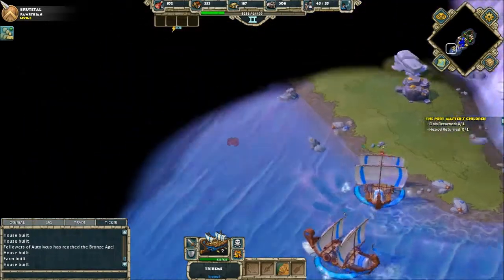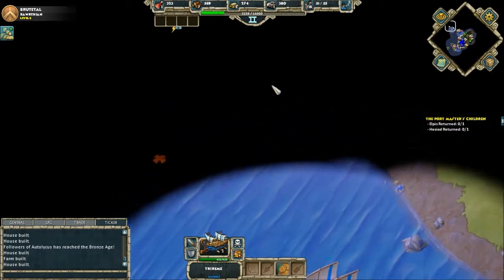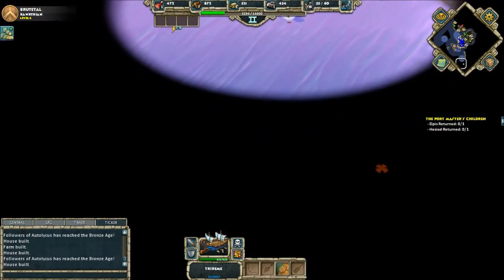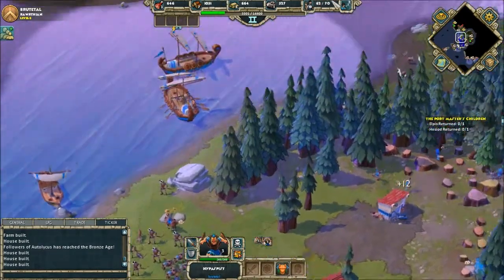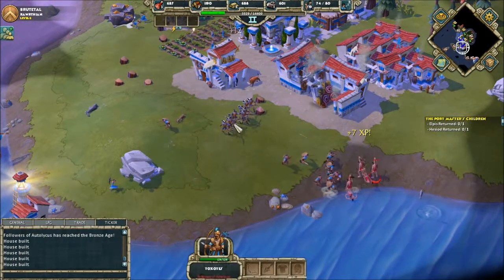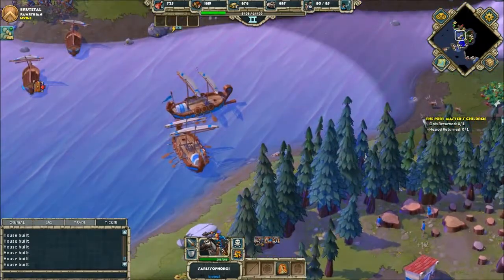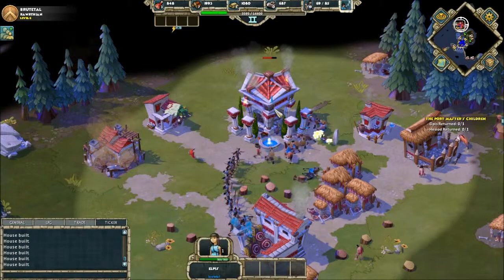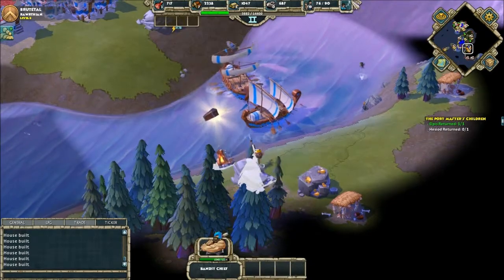Age of Empires Online w/ Commentary 16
Lets play Age of Empires Online